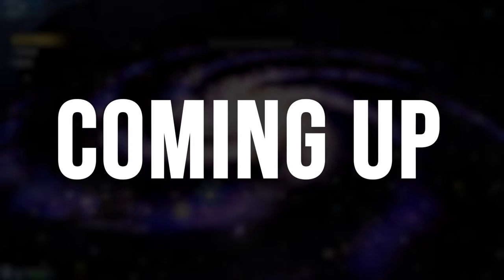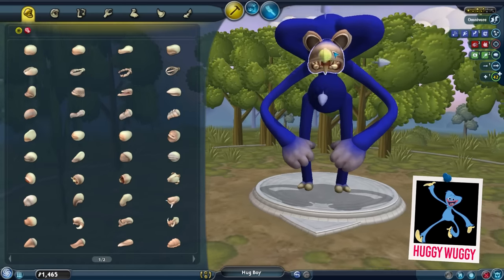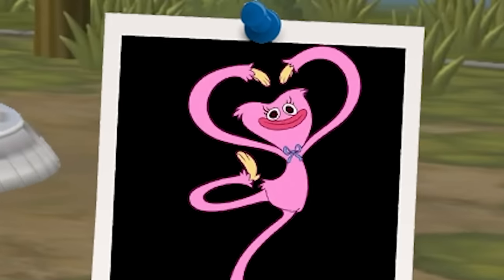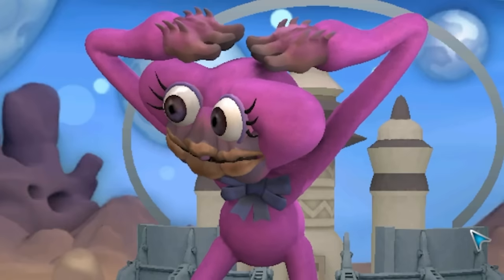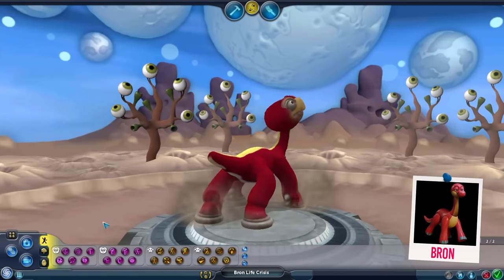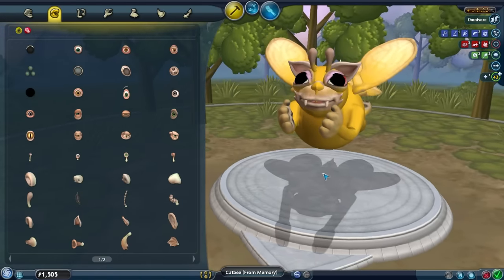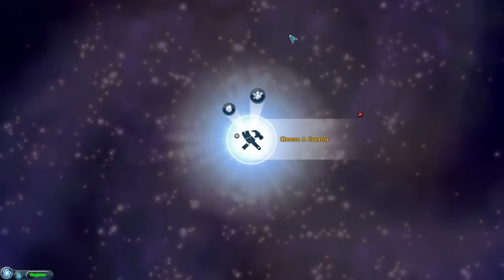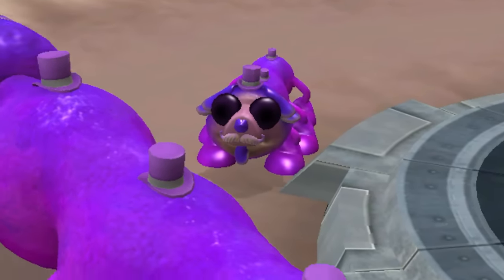I ruined Poppy Playtime characters using SPORE!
I turned Poppy Playtime characters into nightmares using Spore's character creator. Huggy Wuggy , Kissy Missy , Bron , Catbee and Pug-a-pillar all get a makeover in this video!

00:00 Coming up
00:21 Huggy Wuggy
03:50 Kissy Missy
05:38 Bron
08:13 Catbee (From Memory)
11:07 Pug-a-pillar